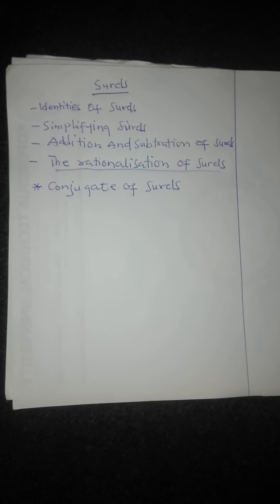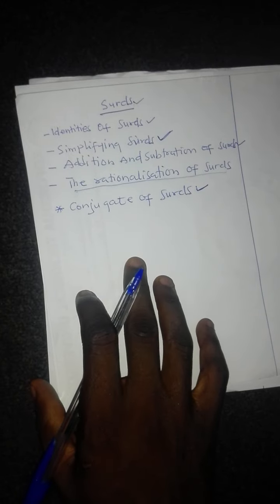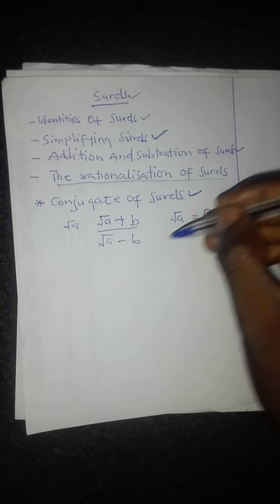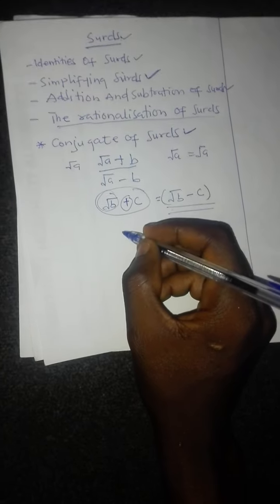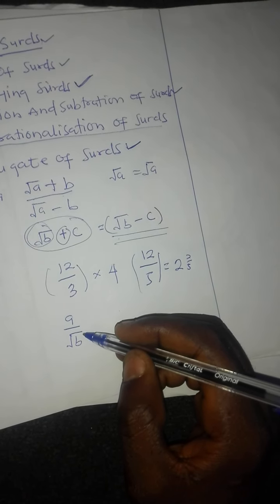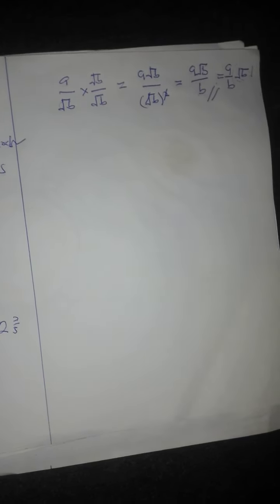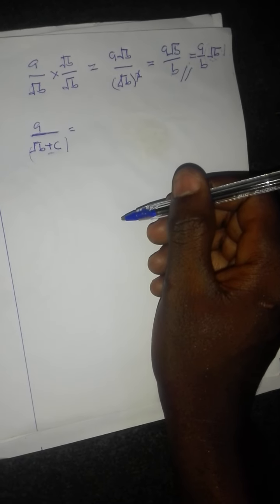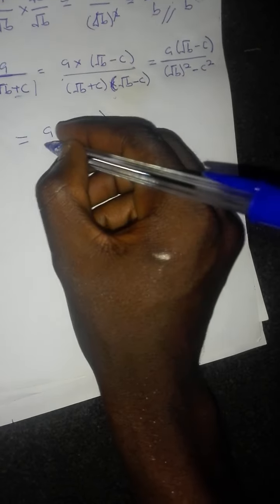Lesson 4: surds (Rationalization of surds-introduction)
this video introduces you to the algebra around the division and multiplication arithmetic in surds.